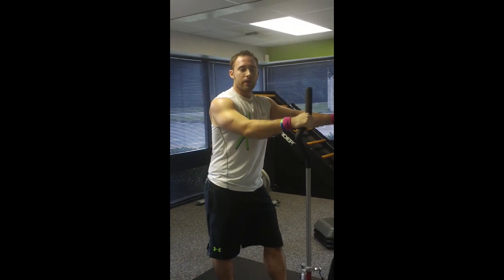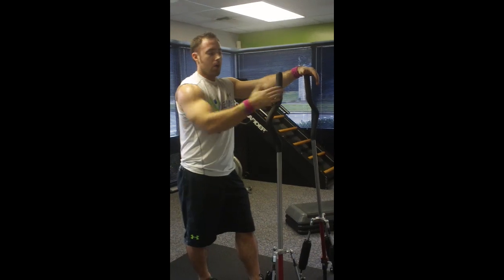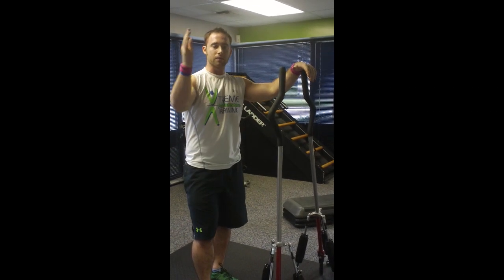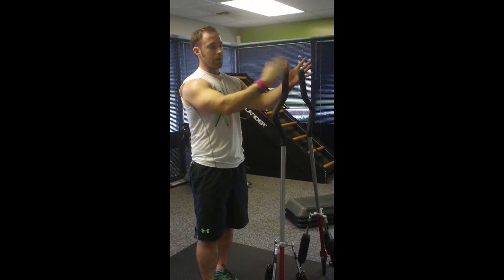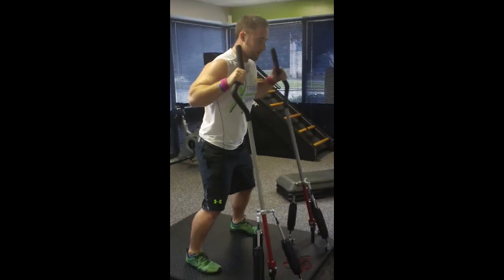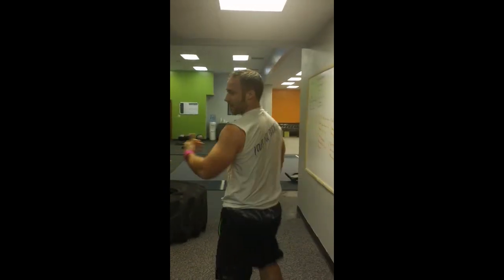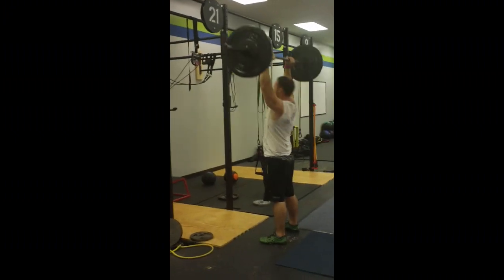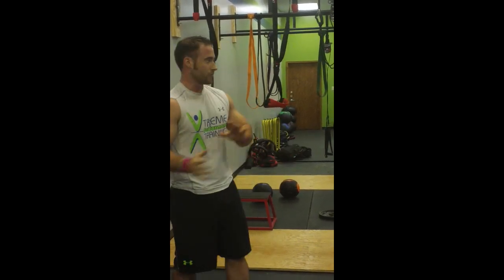Strength Workout using new Surge 360-Virginia Beach Performance Training